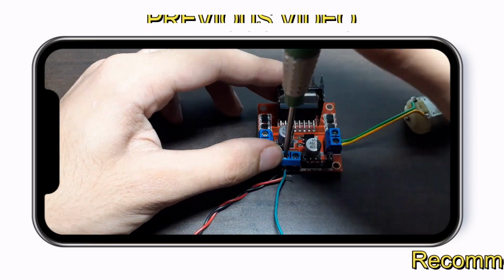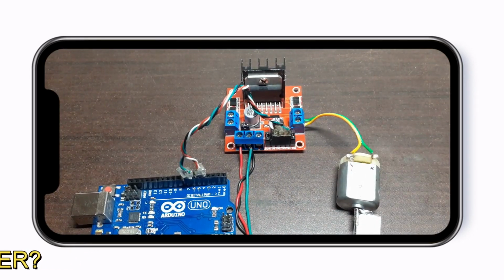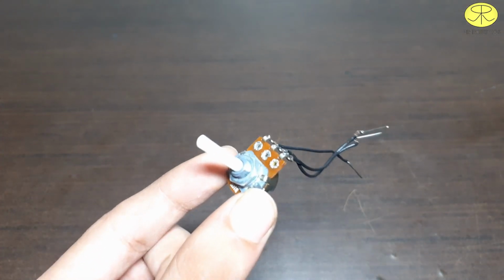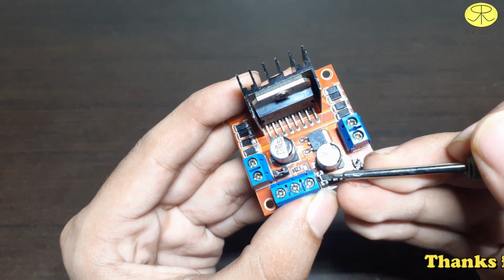#34 CONTROL THE SPEED OF DC MOTOR || ARDUINO PROJECTS ||☆ PR ROBOTICS ☆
Hello friends,
In this video we will learn how to control the speed of DC motor using arduino UNO's PWM signal pins.

COMPONENTS REQUIRED* :

1. Arduino UNO R3
2. L298N motor driver
3. 5V DC motor
4. 9V battery
5. Potentiometer 10k

MY GEARS

MIC (BOYA):

KEYBOARD AND MOUSE (GAMING COMBO):

TRIPOD STAND:

MY LAPTOP ( BUDGET GAMING ):

If you still have any problem, ask them in the comment section.